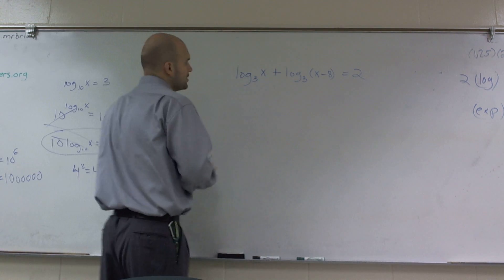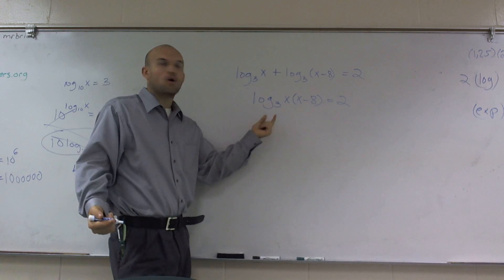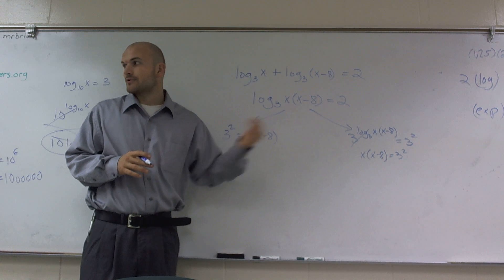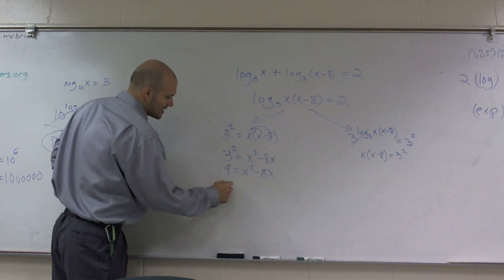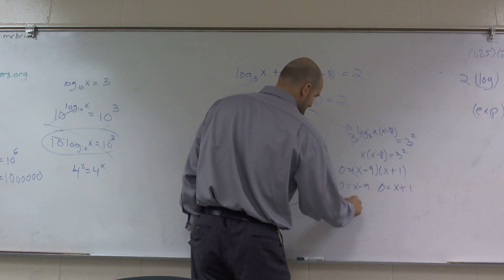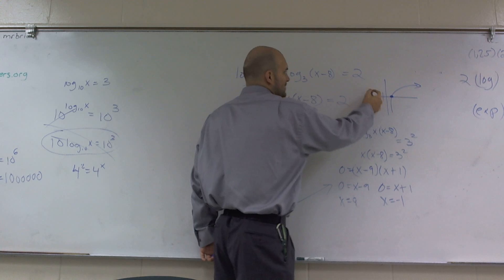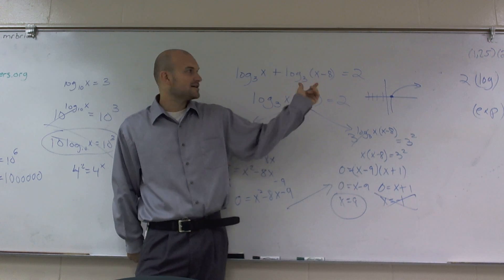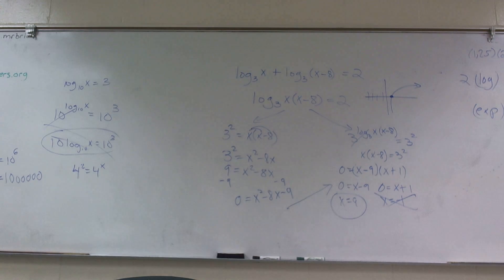Solving a logarithmic equation for x using factoring